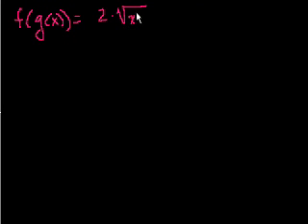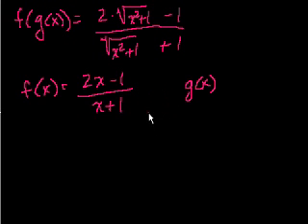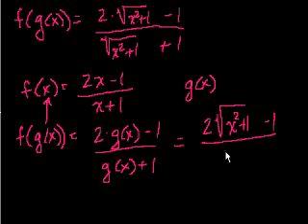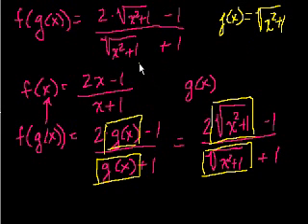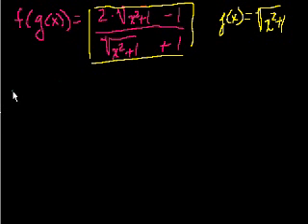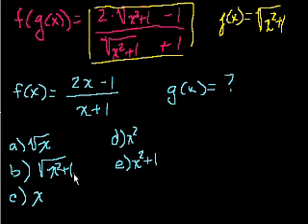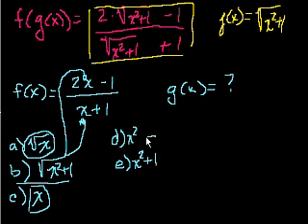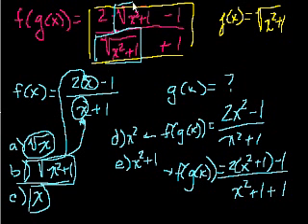Functions (part 4)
An example of a functions problem submitted by a youtube viewer